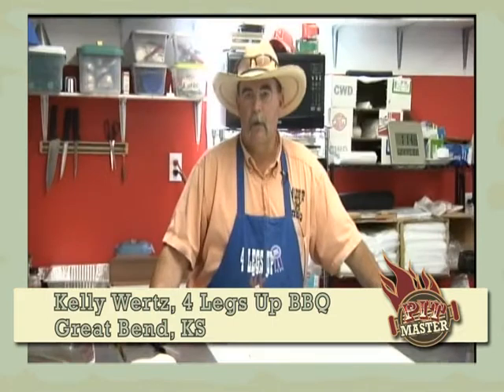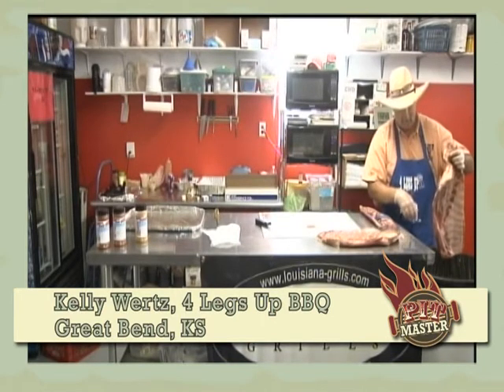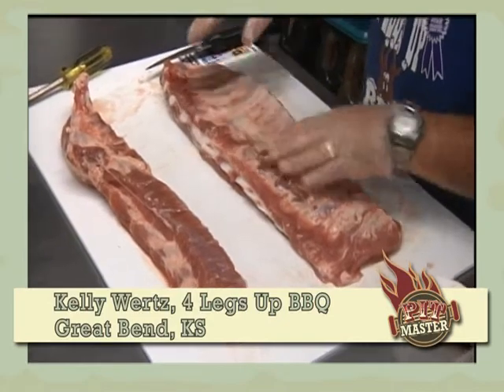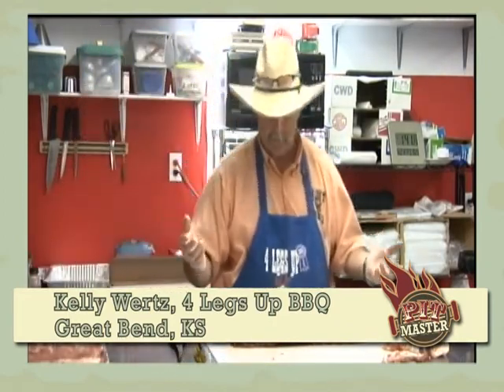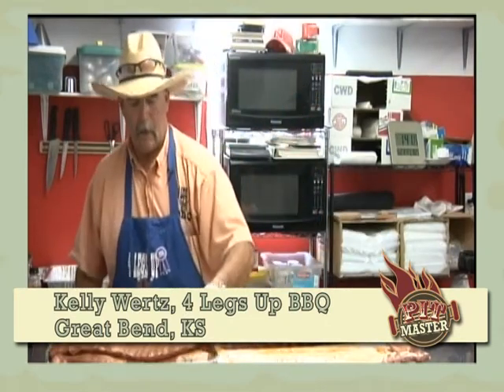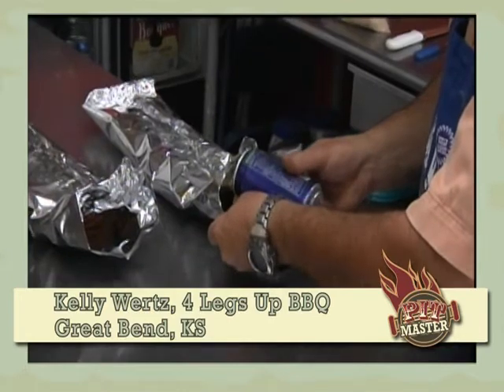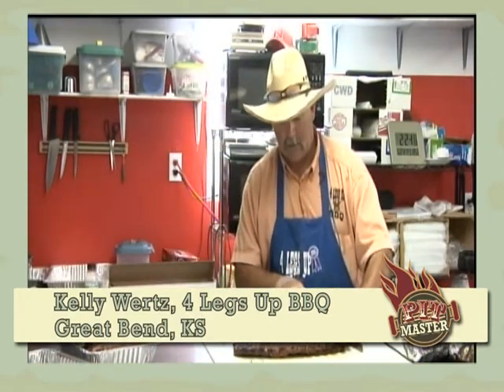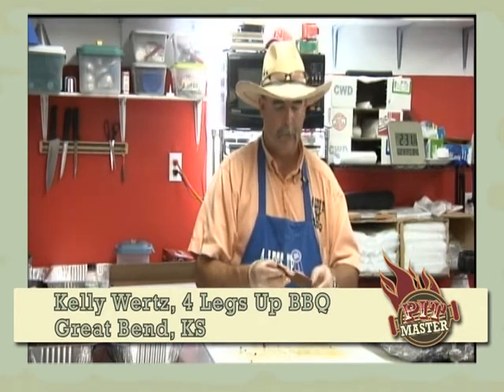Ribs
Tune in for BBQ tips and tricks with PitMaster, Kelly Wertz of 4 Legs Up BBQ.